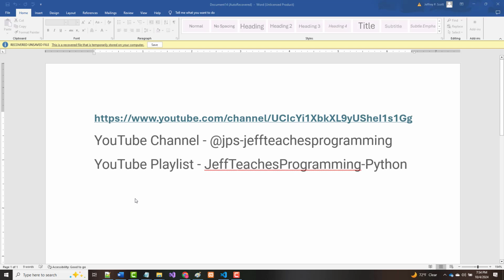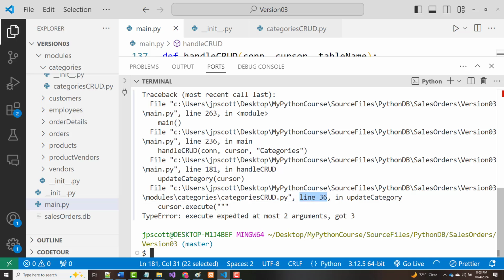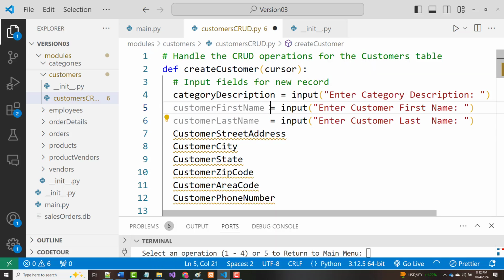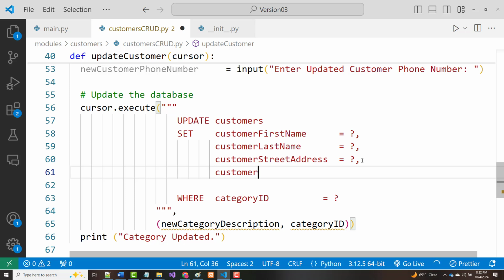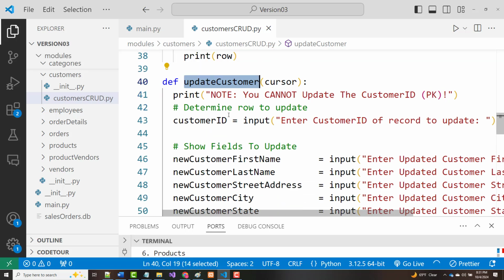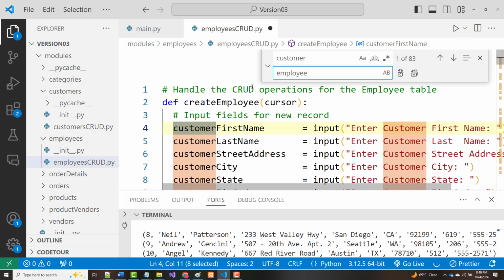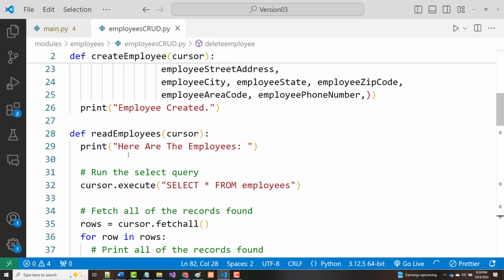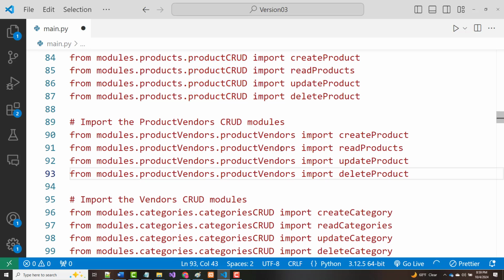ThirtyThird Video in the Jeff Teaches (Python) Programming Series - SalesOrders DB - Version3 Part02